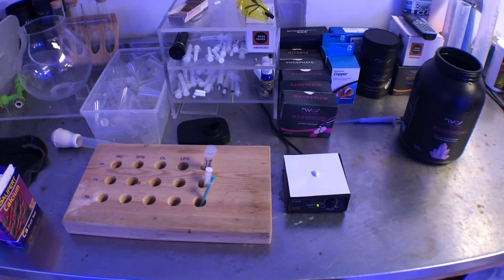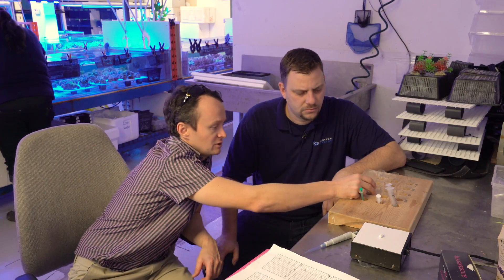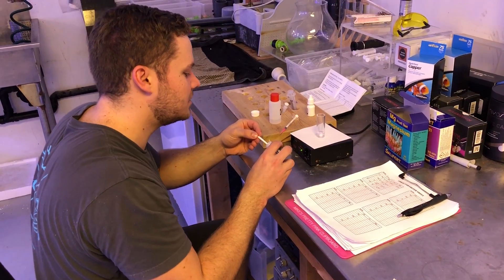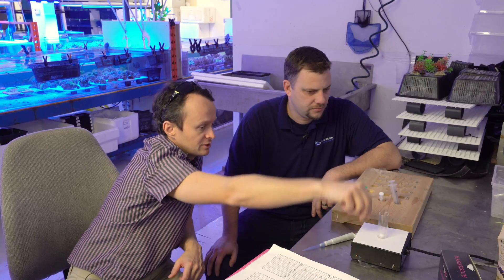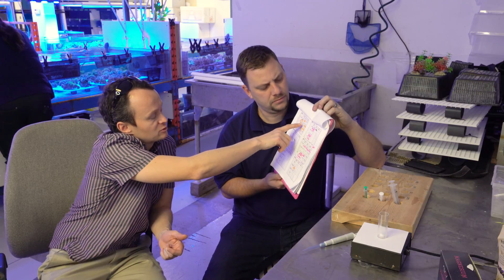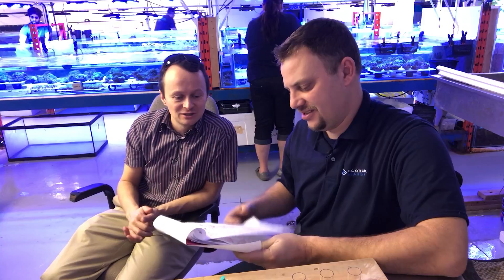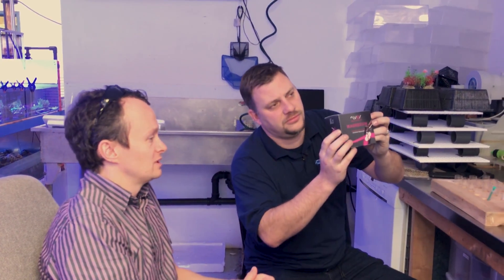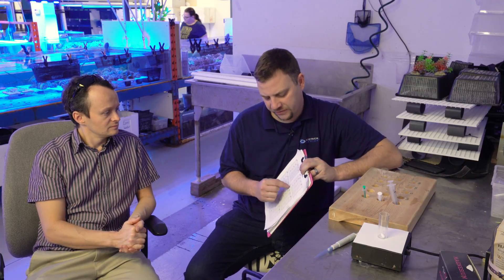CoralLab and Reef Wholesale Water Testing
Water testing is critical for a successful reef tank. See how a professional aquaculture facility tests their water.

Standardizing the testing procedure will result in more consistent results. Stable water parameters are critical to healthy coral .